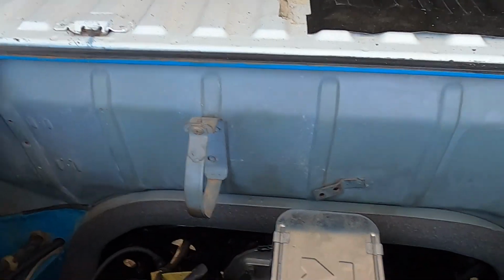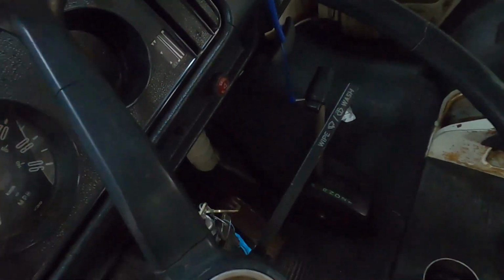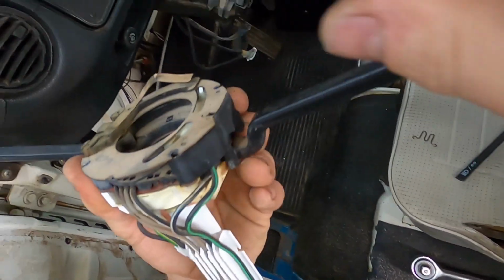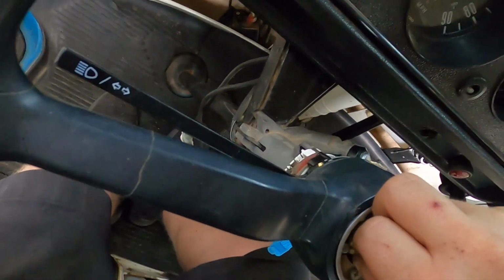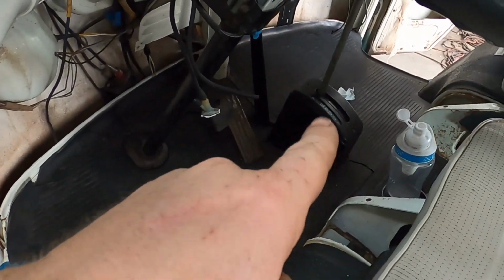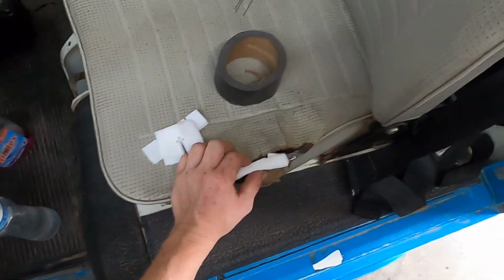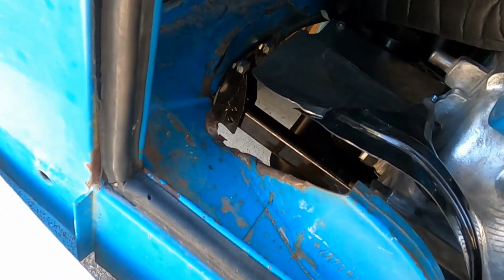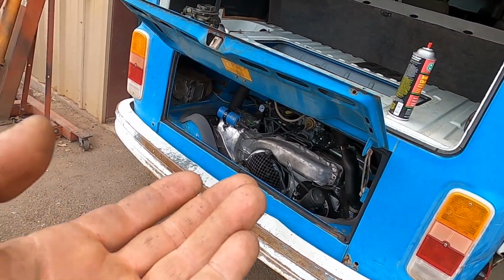The Bus Work Continues (FIX FIX FIX)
Wiring and lights now work, and the seat gets a at home repair!